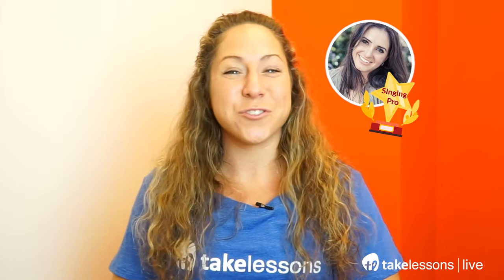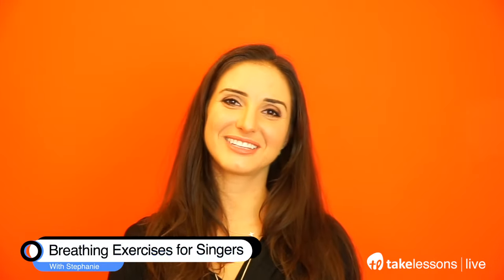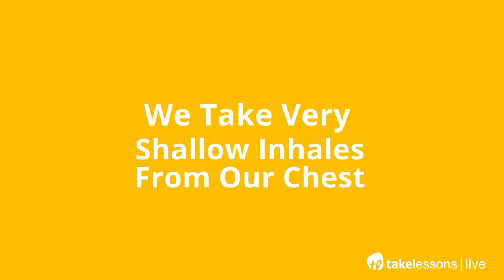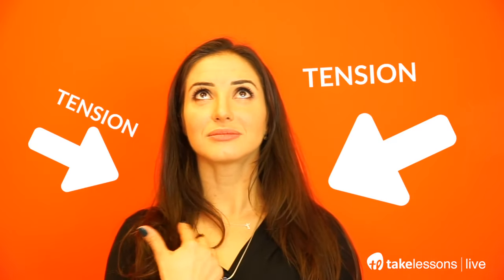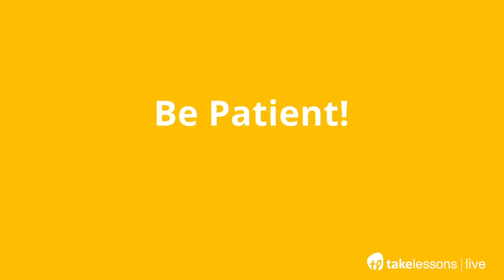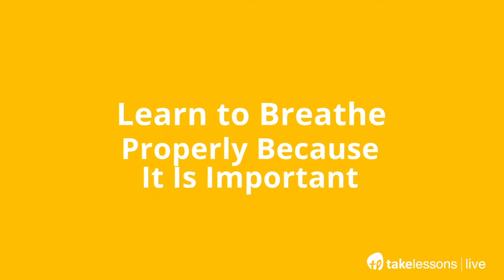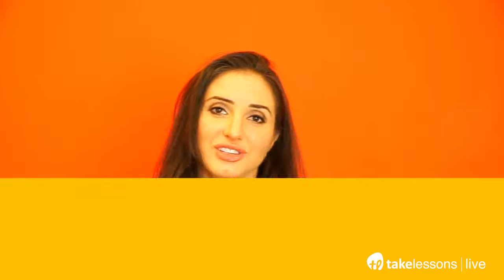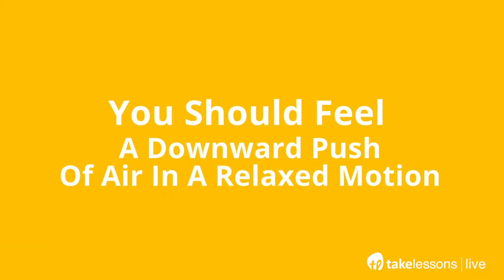7 Best Breathing Exercises for Singing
Learn more singing exercises today in one of our FREE online classes

Developing proper breath support and breath control is vital for singers.

In this tutorial, you'll learn a few of the best vocal exercises, tips and techniques to strengthen your breath.

The breathing exercises we'll cover include hissing, panting, and deep, diaphragmatic breathing.

It might sound silly or foreign at first, but incorporating these fun exercises into your routine will help you easily produce the sound you're going for.

Learn even more with local or online lessons.